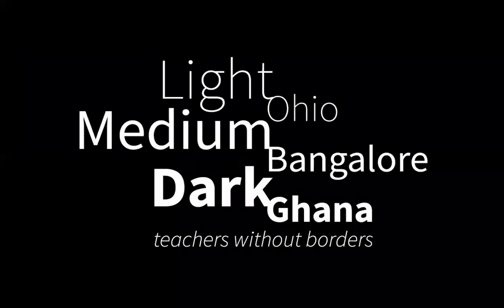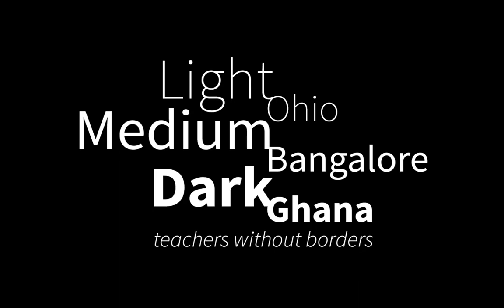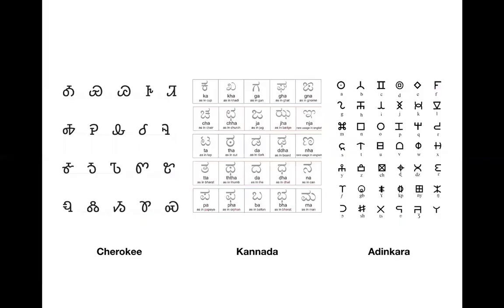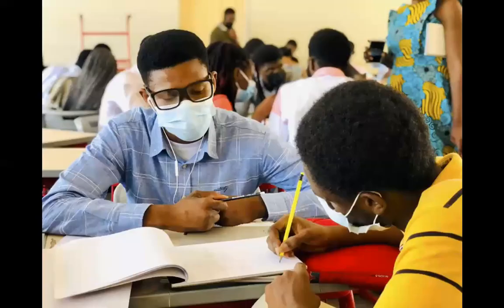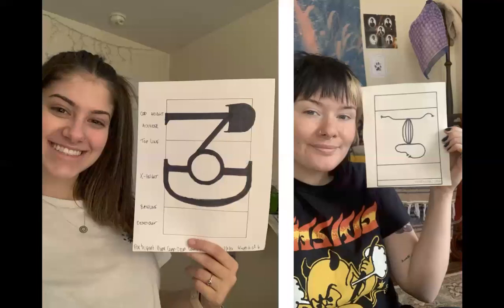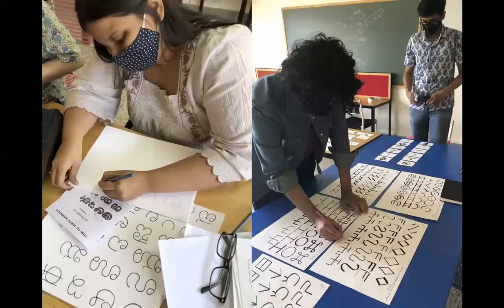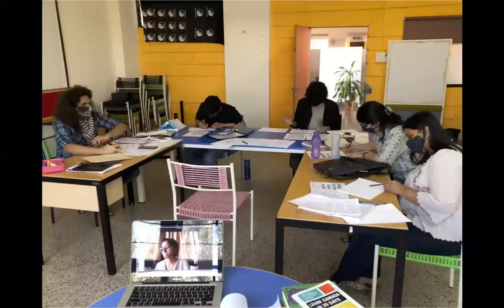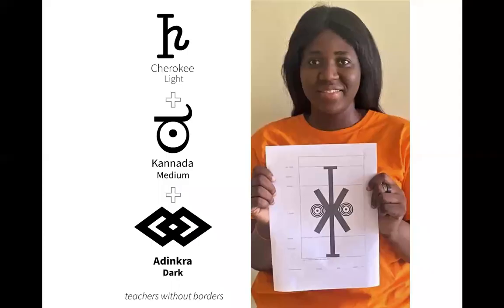Ligh Medium Dark [Zenab Bastawala]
Project overview submitted by Zenab Bastawala, Srishti Manipal Institute of Art Design and Technology, Bangalore, India.